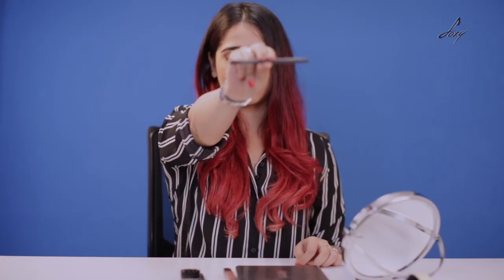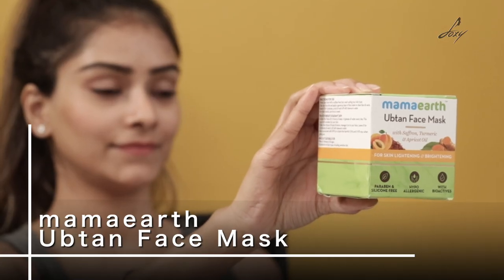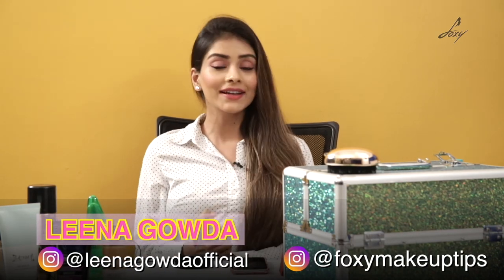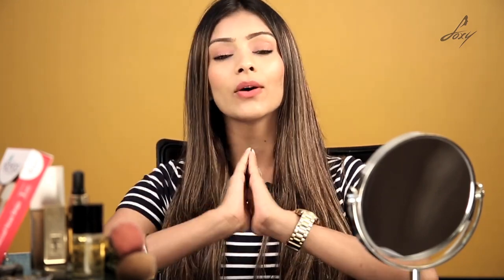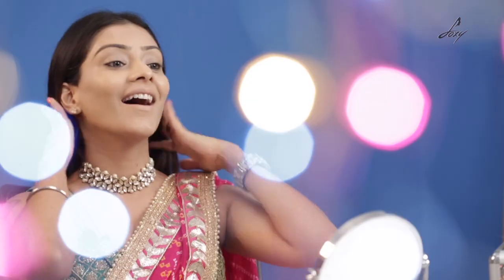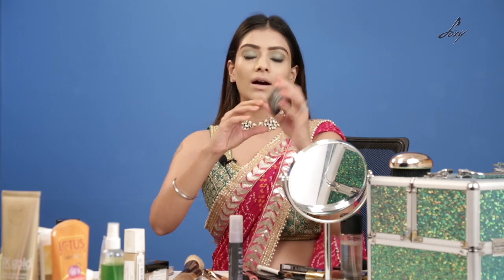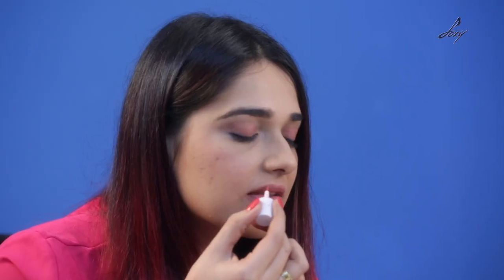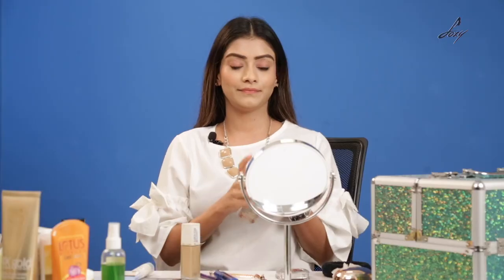Best of Foxy Makeup & Hacks by Leena & Naima | Foxy Makeup Tips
We bring you one of the best makeup and hacks videos of foxy by both our beauties Leena & Naima. This will surely bring back the golden memories of foxy for our subscribers.